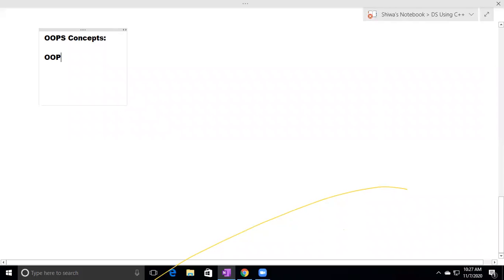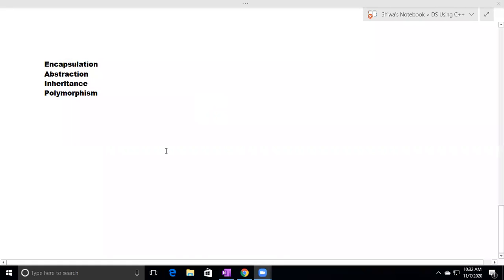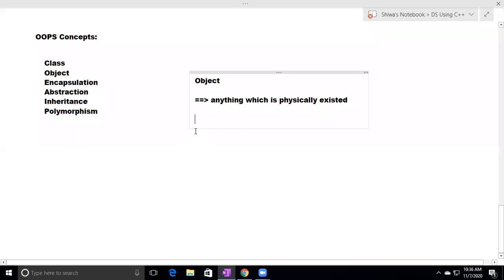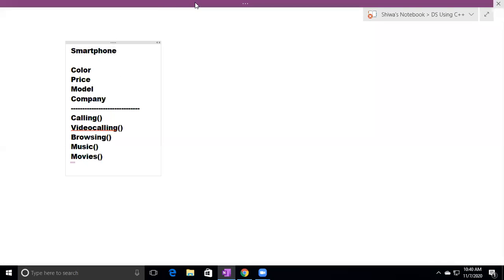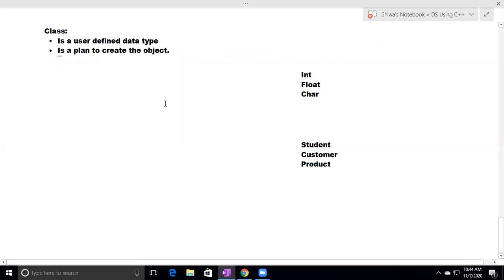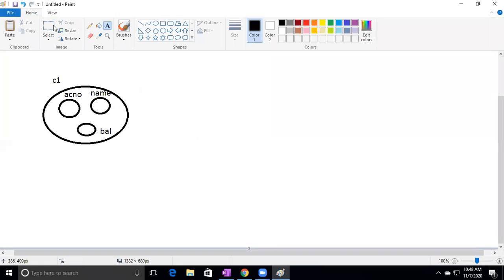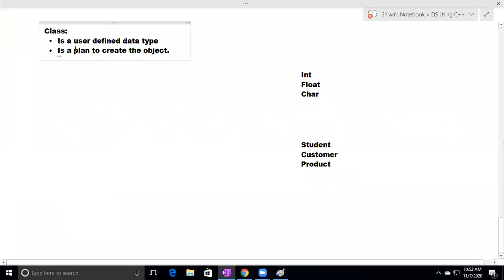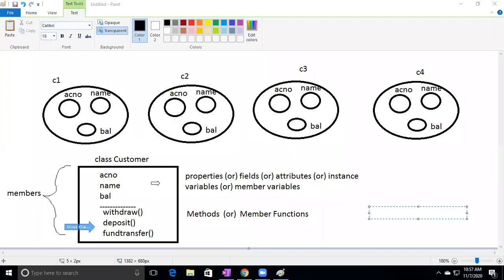session 2 OOPS Concepts1